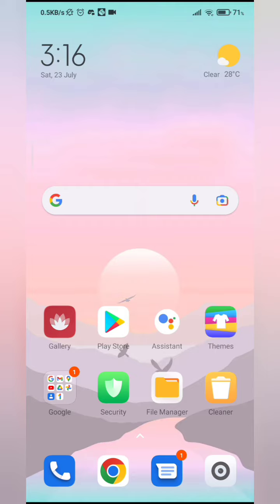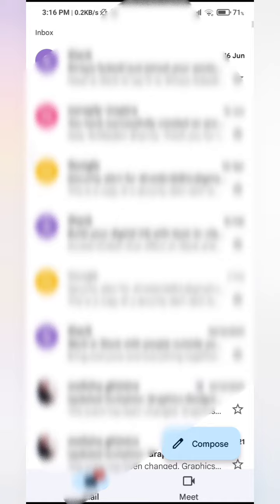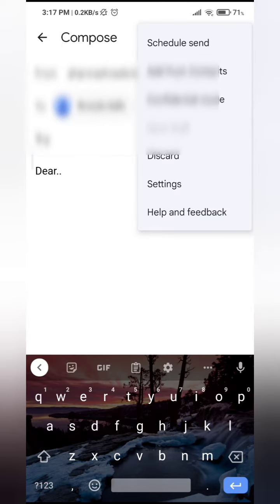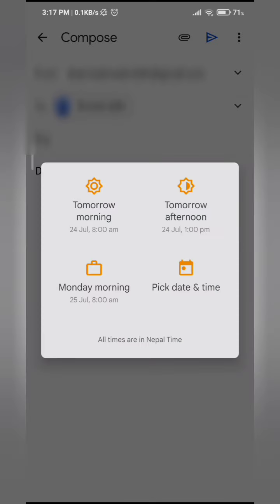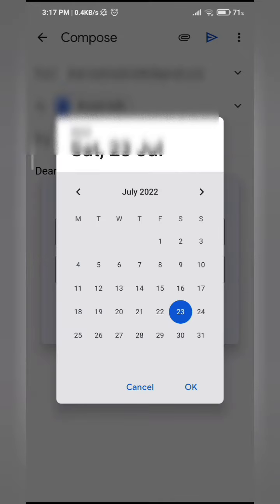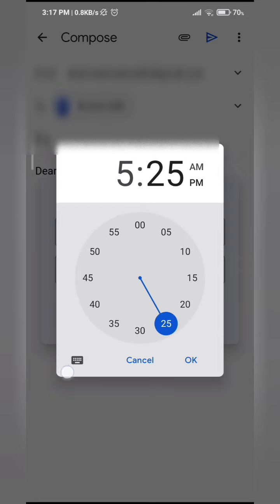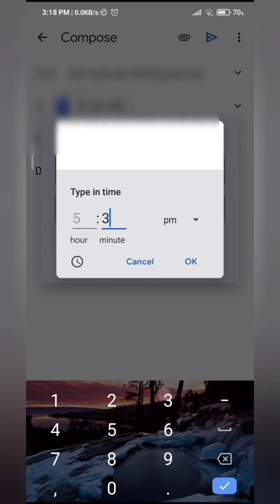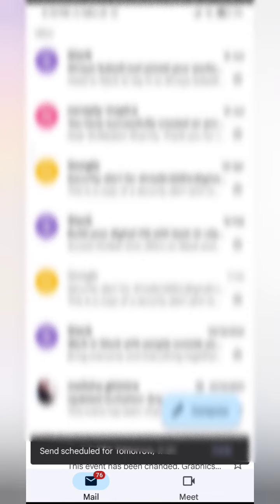Set a Date and Time for your Emails | Schedule Mails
Do you need to schedule mails on Gmail?
In this video, we'll show you how to use the Gmail Scheduler to send automated messages at predetermined times. This can be extremely helpful if you want to remind someone of an upcoming event or follow up on a request.

This handy little feature can come in handy for a lot of different reasons. For example, if you have a meeting that starts late, but you need to send out an agenda ahead of time, you can schedule the email to go out right when the meeting starts. Or maybe you have a busy day and don’t have time to write up a message right when it occurs to you – scheduled messages can take care of that for you. scheduling emails on Gmail is also great for sending out automated birthday or holiday greetings! all in all, there are plenty of reasons why scheduling emails on Gmail is a good idea.
Follow the steps we show in this video and schedule your mails in no time.

00:00 Set a Date and Time for your Emails
00:22 Compose your Email First
00:56 Schedule Send Option
01:19 Set a Date and Time